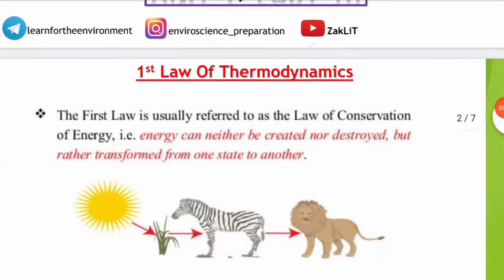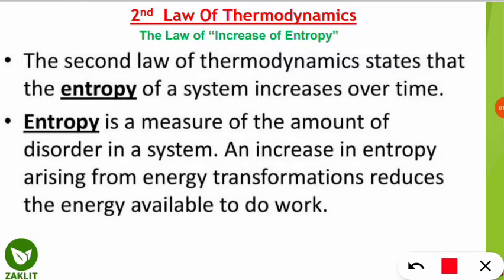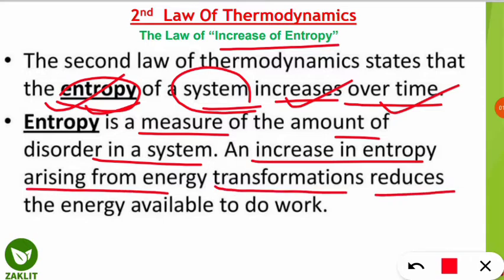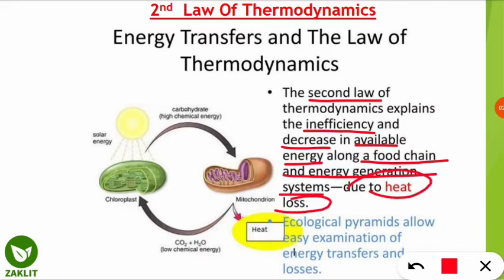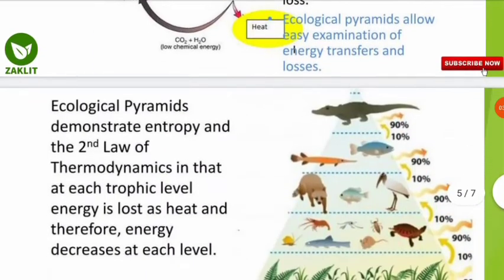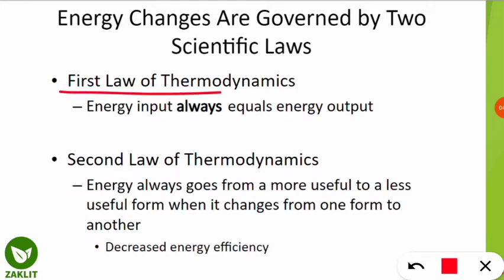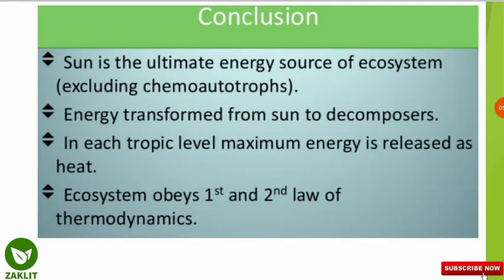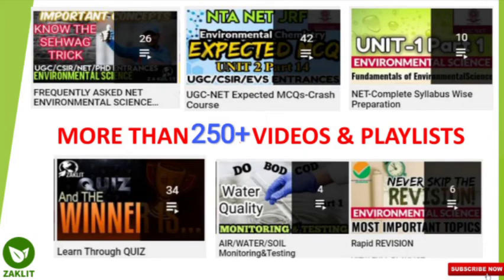🔴UGC NET-Environmental Science|Syllabus Wise Learning Unit1(Part 18)